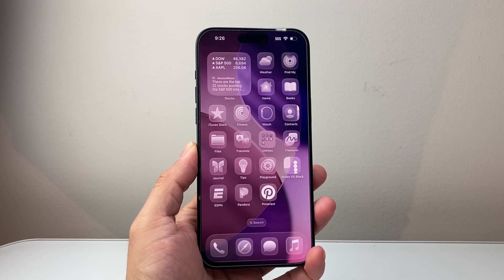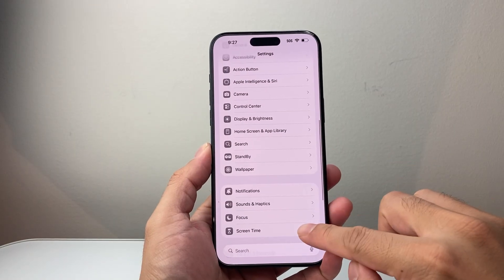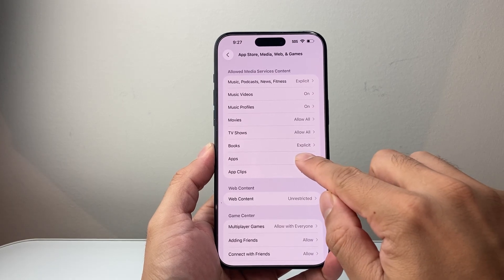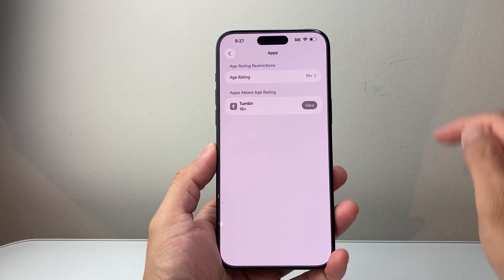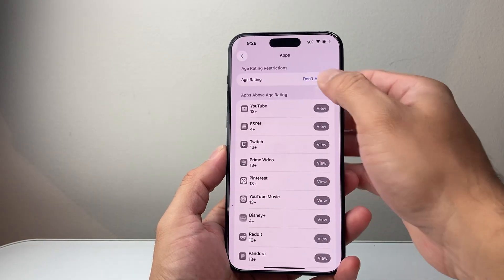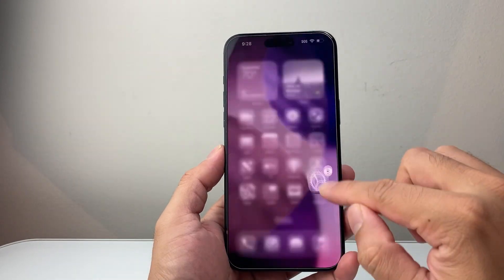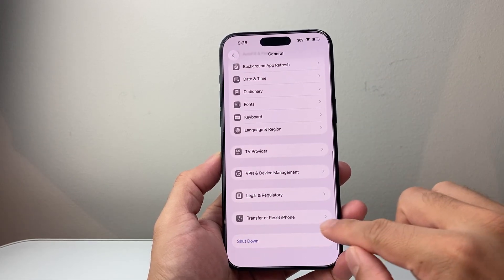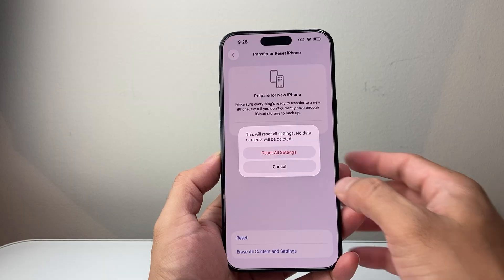How To Fix Apps Disappearing After iOS 26 Update Due To Restrictions On iPhone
Apps disappearing after iOS 26 update due to restrictions? Here's how to fix it.